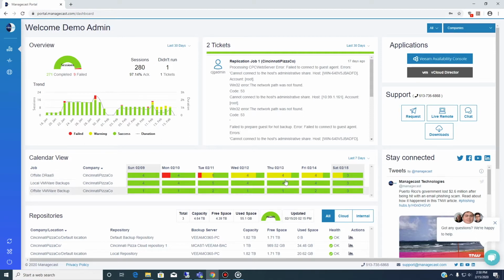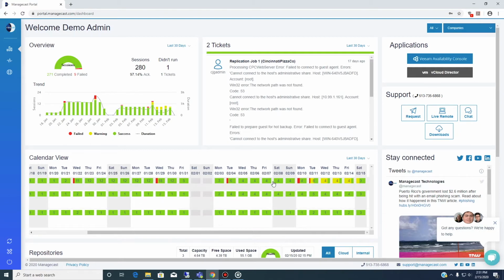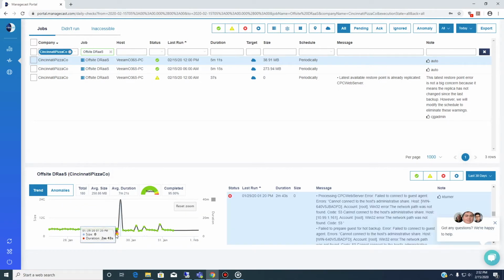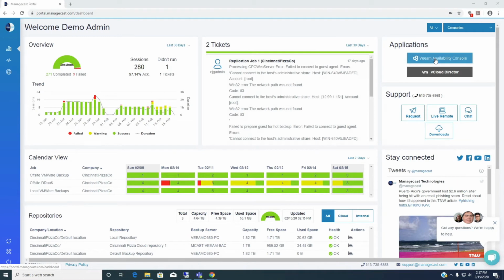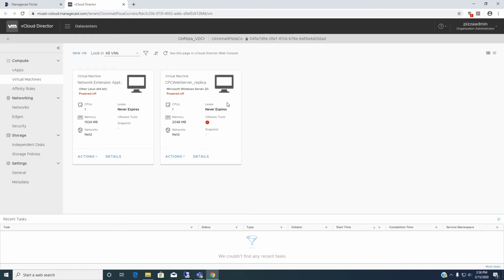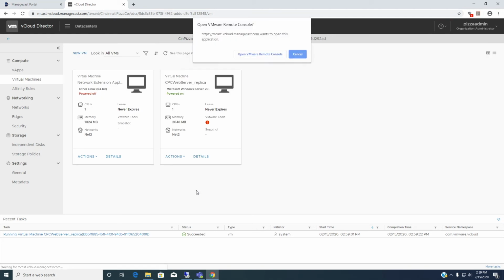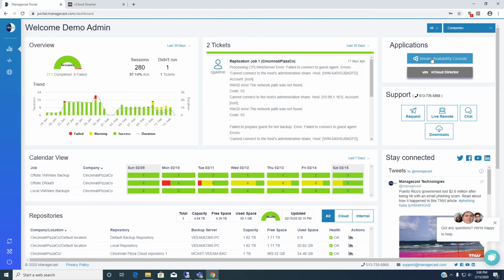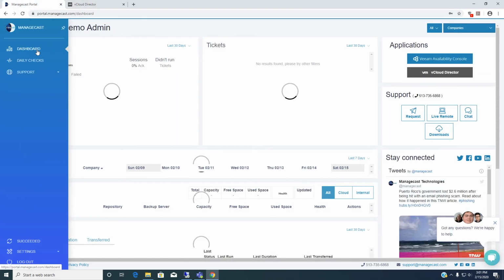Managecast Portal for Veeam for Customers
If you’d like to demo our portal, please fill out the form on our website, give us a call at or shoot us an email at .